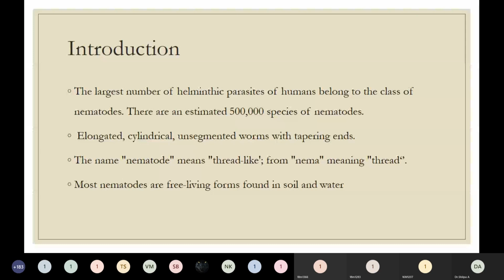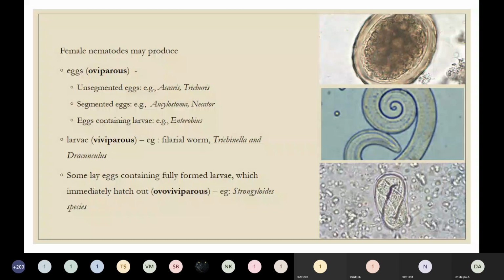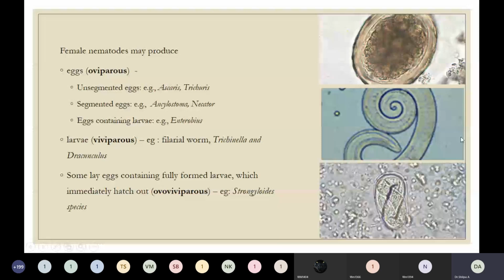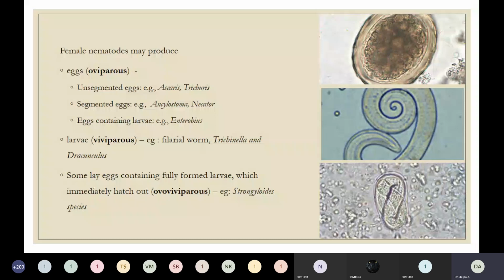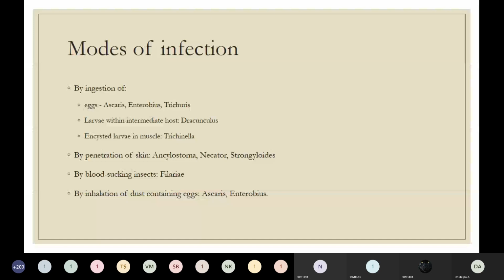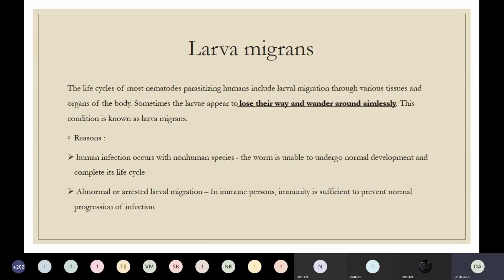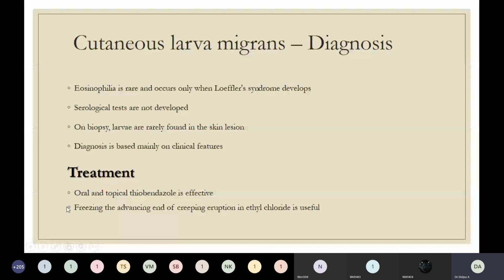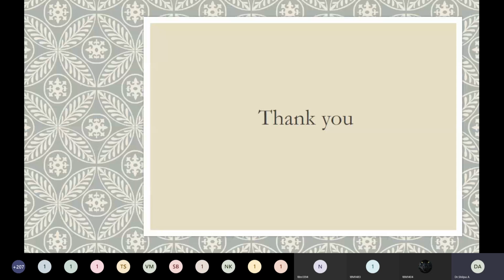General Properties of Nematodes | Microbiology | Dr Shilpa A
Subject Name : Microbiology
Topic Covered : General Properties of Nematodes
Delivered by : Dr Shilpa A